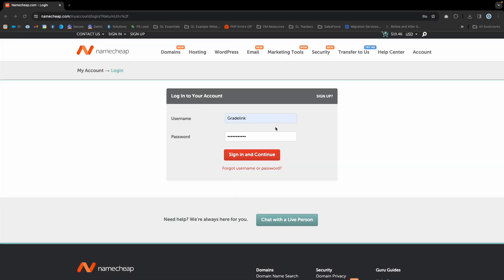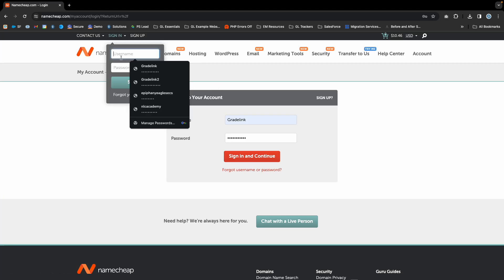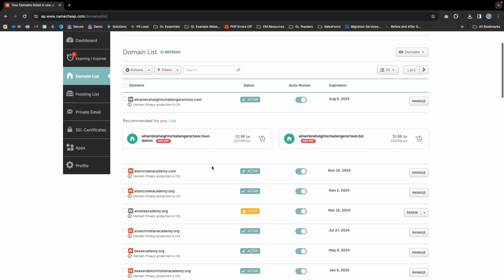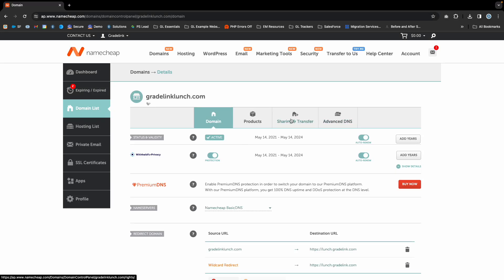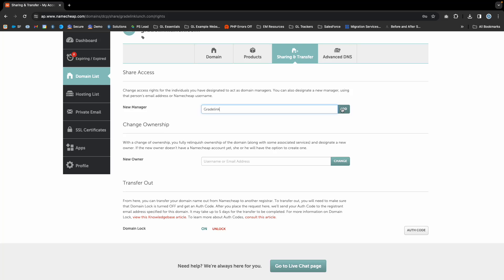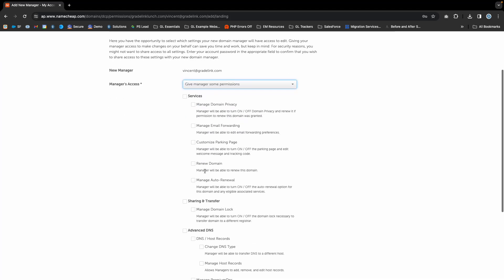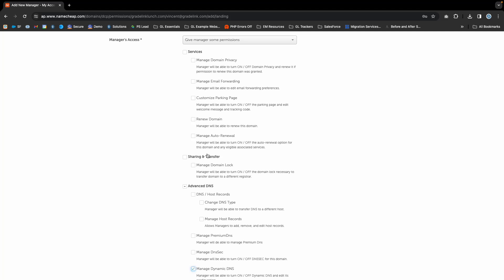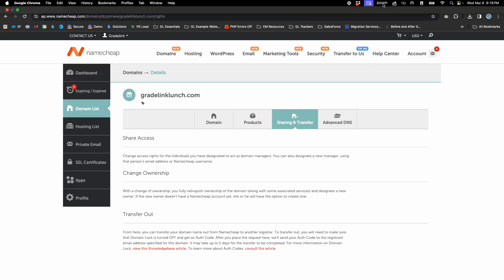How to Delegate Access to Your Domain on Your Namecheap Account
In this video, we will guide you through the steps to delegate access to another person or the GradeLink Website team from your Namecheap account. We will show you how to sign in, select the domain you want to grant access to, and add a new owner or manager.

0:00 Welcome to another video from GradeLink Websites
0:58 From here you'll be directed to your list of domains on your domain dashboard
1:42 Click on the Sharing and Transfer Tab
2:36 And you'll then be prompted to put the manager
3:21 We don't need to be able to transfer your domain, so if you don't want to give us that access, you can leave that alone